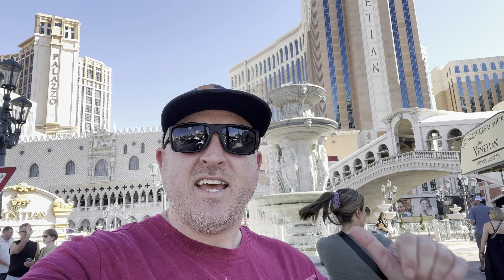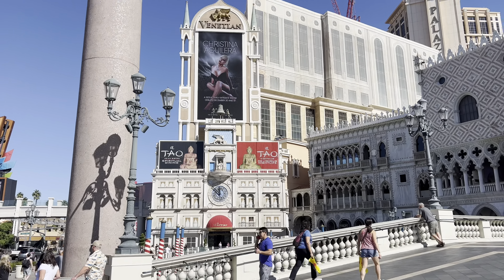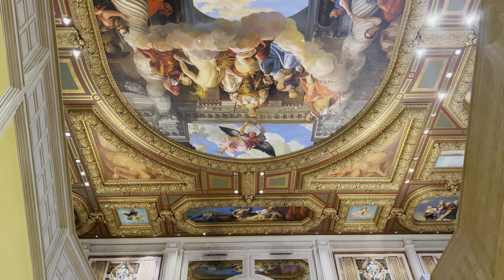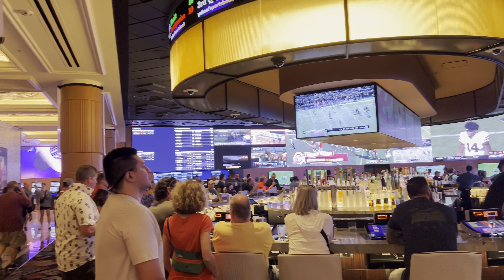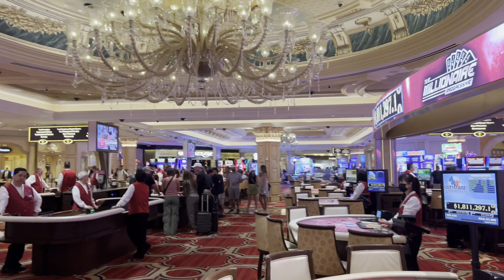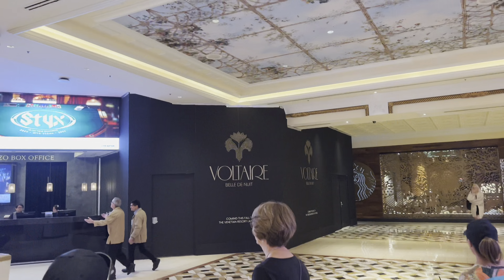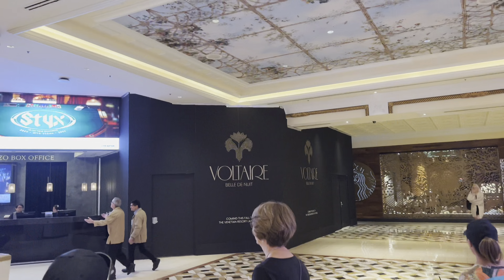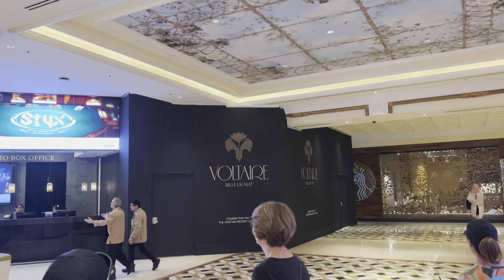Venetian Hotel Las Vegas Tour & Walkthrough | An Iconic Las Vegas Hotel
Venetian Hotel Las Vegas Tour & Walkthrough is a tour of this iconic hotel located in the heart of the Las Vegas Strip.  This Venetian Las Vegas Hotel & Casino Tour is a tour walkthrough of amazing grounds and amenities as well as the Grand Canal Shoppes Las Vegas.
The Venetian Resort Las Vegas 2024 has lots of great restaurants, bars, shops, a full casino.  We hope you enjoy this Venetian Resort Las Vegas Tour.

The Venetian Resort Las Vegas
Venetian Resort Las Vegas
The Venetian Resort Hotel Casino
Venetian Las Vegas